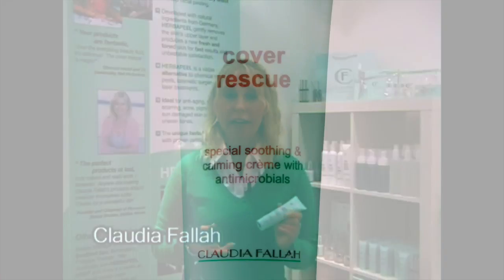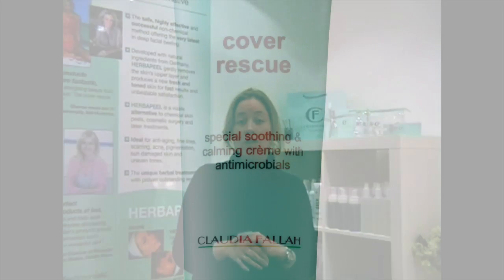Cover Rescue Creme known as the magic skin care creme (historic footage)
Speeds recovery from skin micro trauma and injuries by protecting the trauma/injury from the contaminants in our environment whilst allowing it to breath which allows speedy recovery enhanced by active known for their regenerative properties